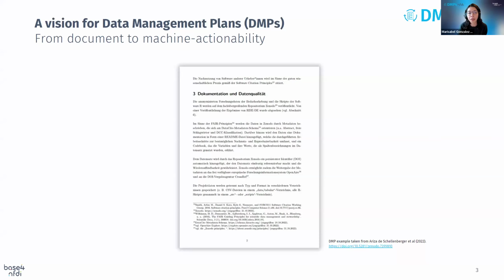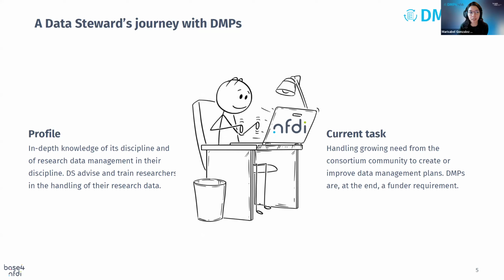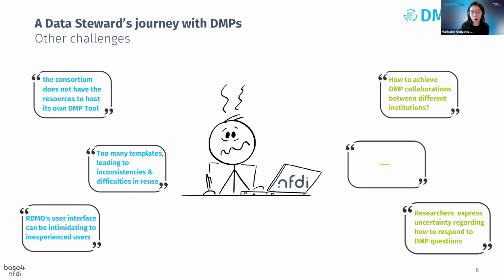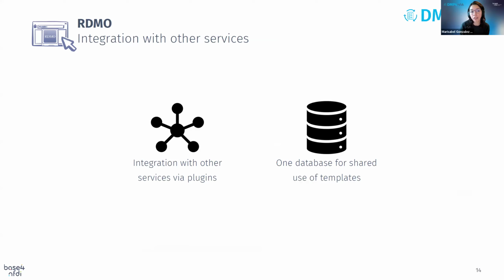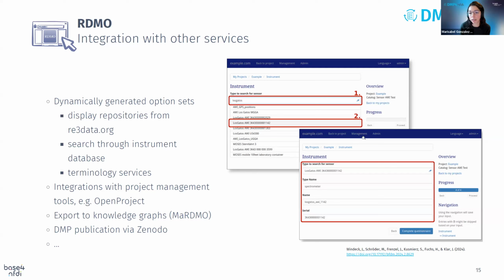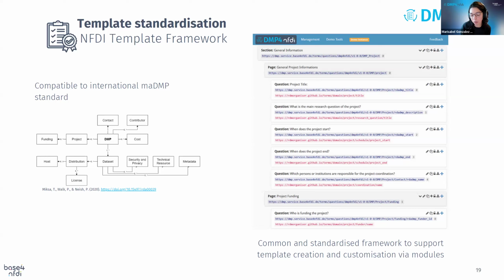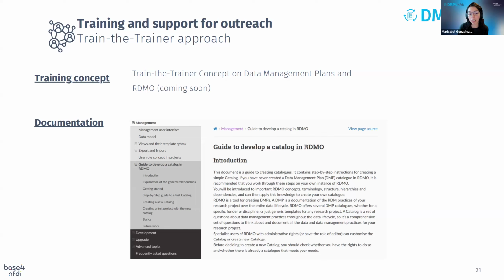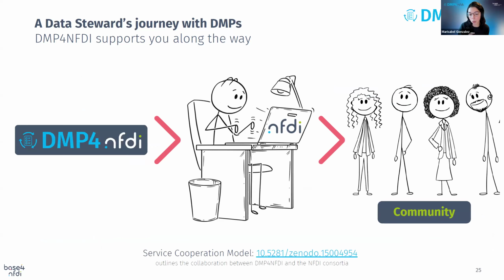Base4NFDI 2nd Roadshow - DMP4NFDI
In May 2025, all currently funded Base4NFDI basic services under development presented themselves in 10-15 minutes during our 2nd instance of the “Services Roadshow by Base4NFDI”.

This video shows the service pitch of DMP4NFDI – Data Management Plans.